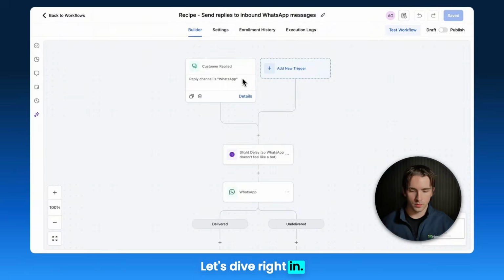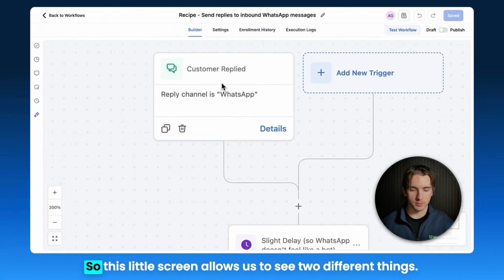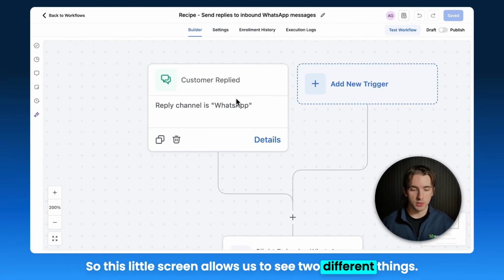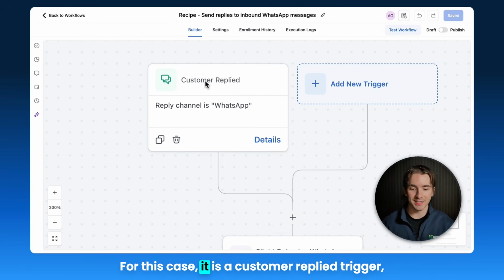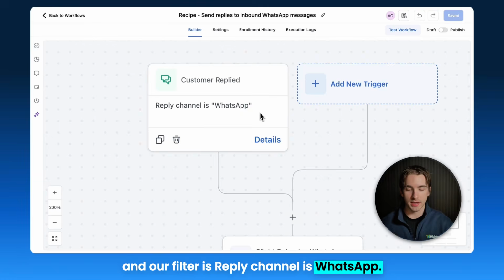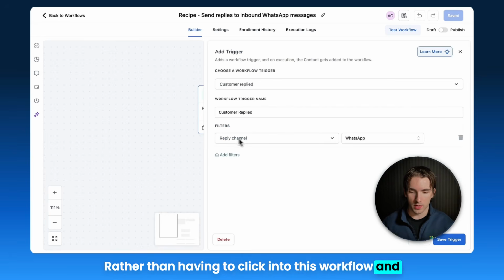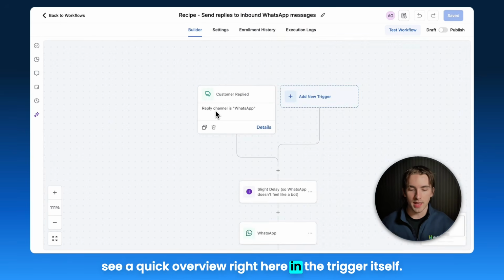How To Understand HighLevel’s Trigger Narration Feature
Learn how to use the trigger narration feature in HighLevel's workflow builder to quickly view details of automation triggers without diving deep into filters and data. Andrew explains how to access and utilize this hidden feature for a more efficient workflow management. Perfect for team members to understand automation triggers effortlessly.

00:00 Introduction to Trigger Narration
00:20 Exploring the Trigger Overview
00:41 Detailed Trigger Information
01:06 Practical Use Cases
01:33 Conclusion and Support